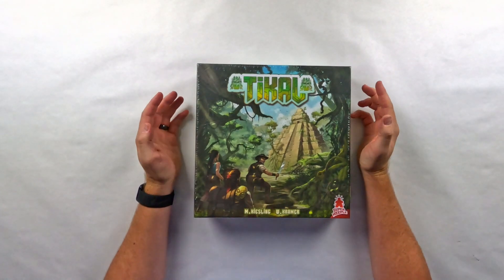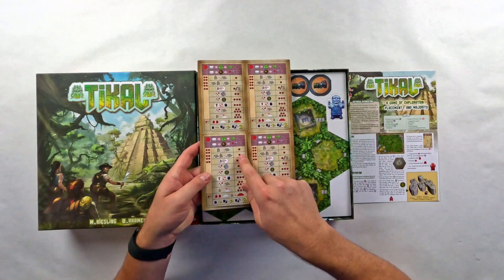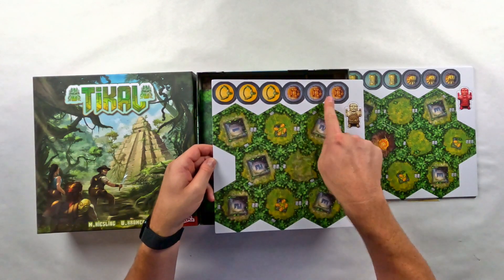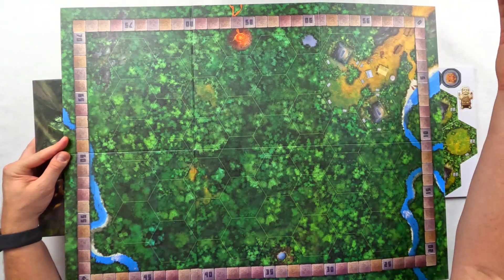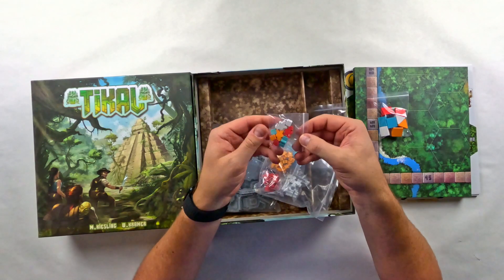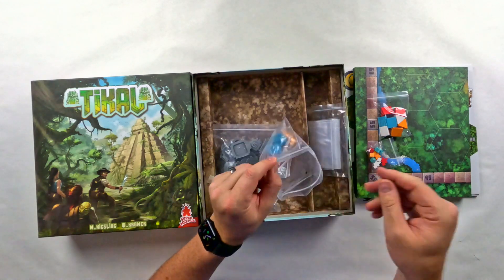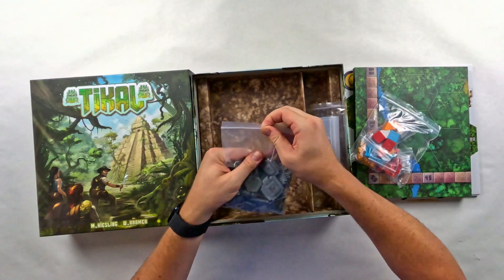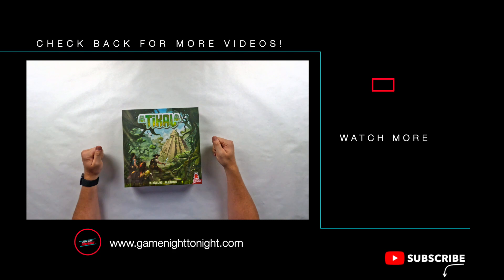Game Unboxing // Tikal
Check out this game unboxing of Tikal to find out what this game is all about.

It sure seems like a game of exploration and fun, with lots of fun pieces!